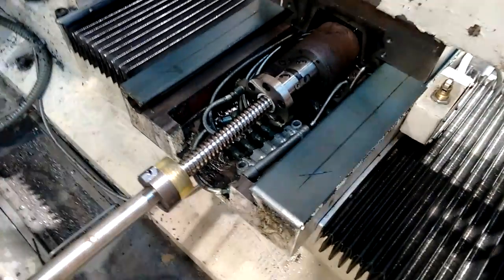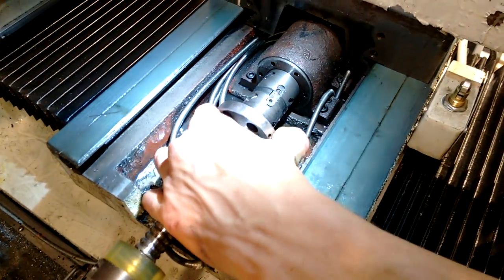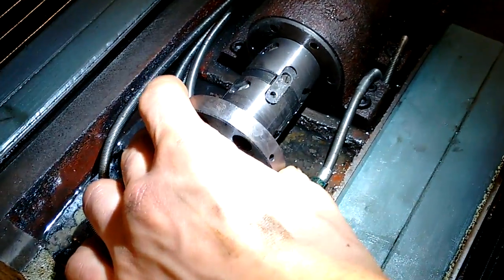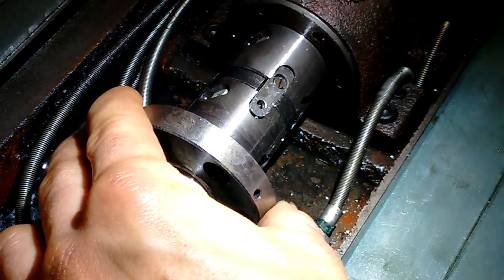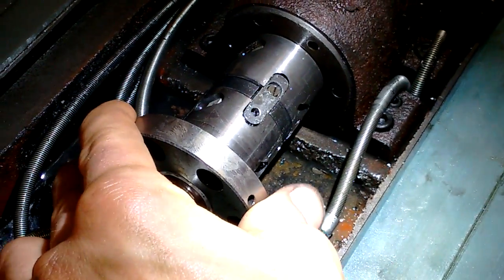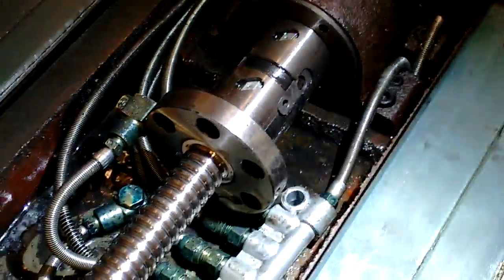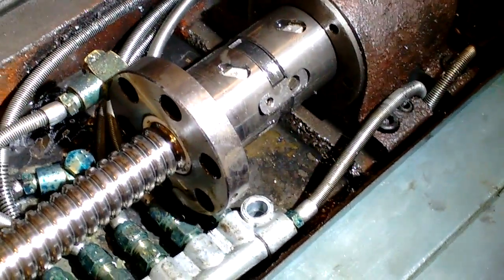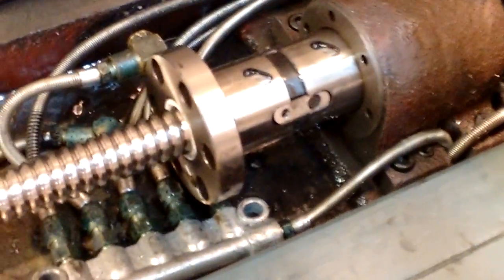Tormach PCNC 1100 X axis backlash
Shows how we slid the table out of the way to get at the x-axis ballnut to inspect for backlash. Many inches of toolpath over 3 years of use had caused enough wear that ballnut pre-load was lost and slop was introduced. We were able to shim the ballnut pre-load spacer with brass shim stock and eliminate the backlash. We did the same operation on the Y axis, which had more (3-4 thousandths) of backlash due to the ballnut alone. It should be possible to reduce backlash on X and Y axes to .001 or less if you tune the gibs, ballscrew bearings and the ballnut.